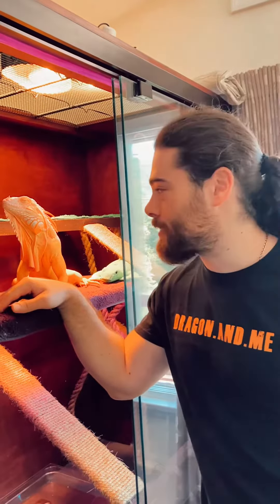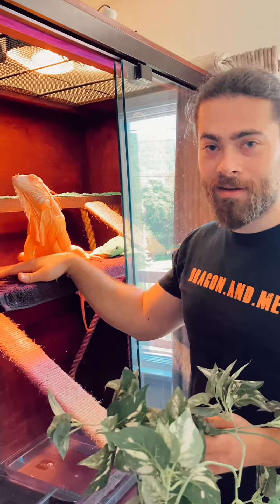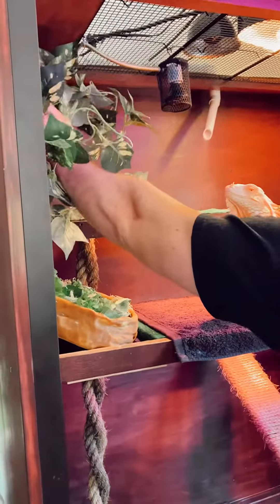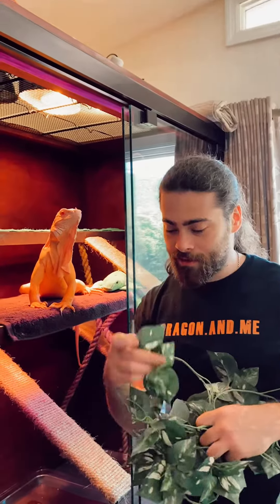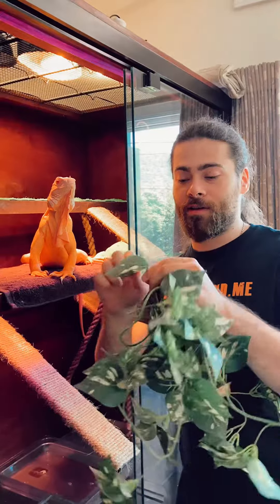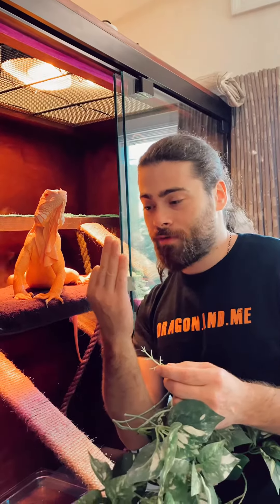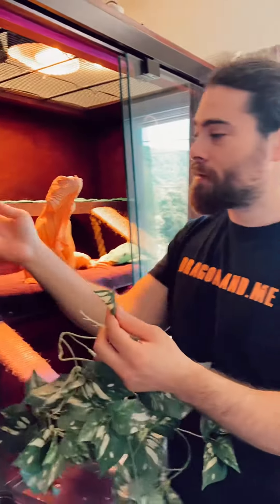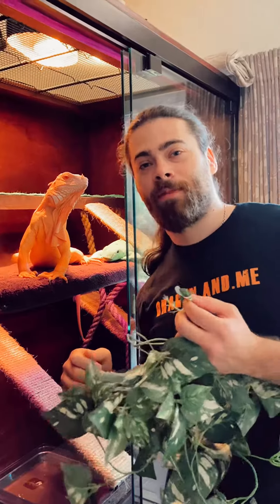Important message to Iguana Morphs owners!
Hey guys, today I have something important to share with people who has albino iguanas or any of their morphs.
Tam was one inch from being dead yesterday 🙌